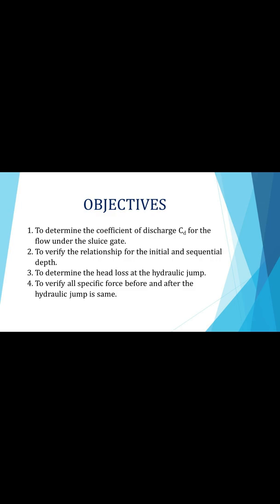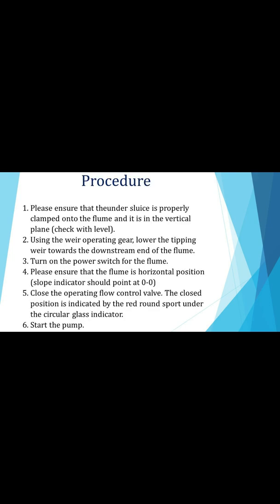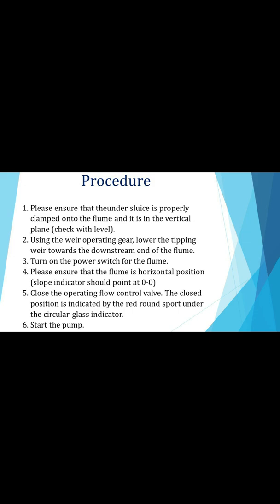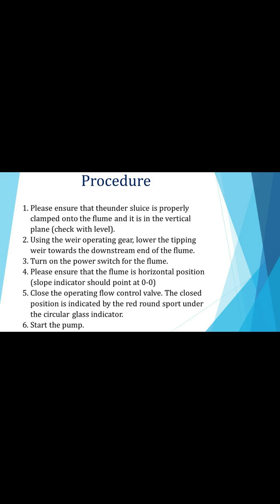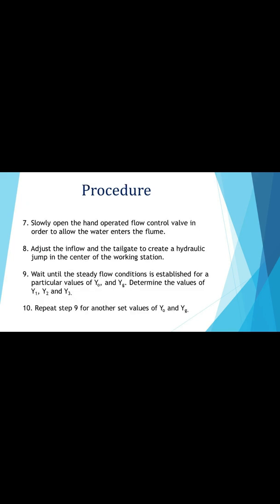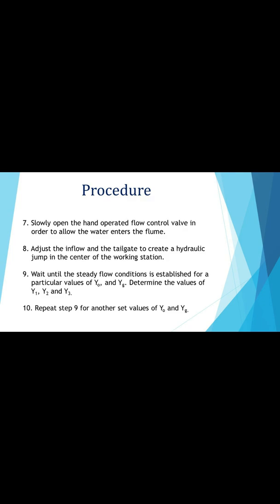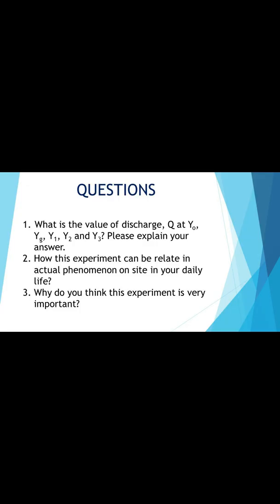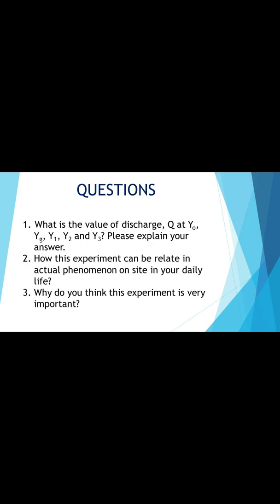Flow Under a Sluice Gate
This experiment is about hydraulic jump caused by a sluice gate in a hydraulic flume.